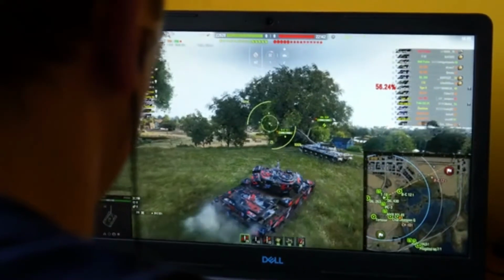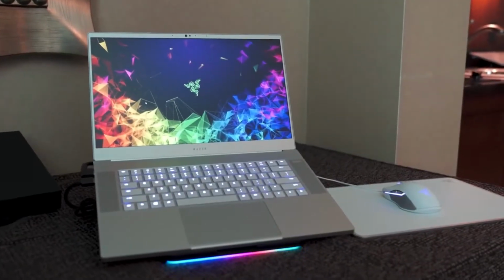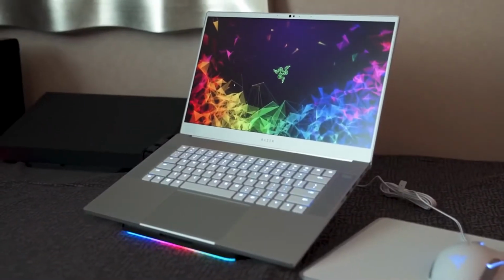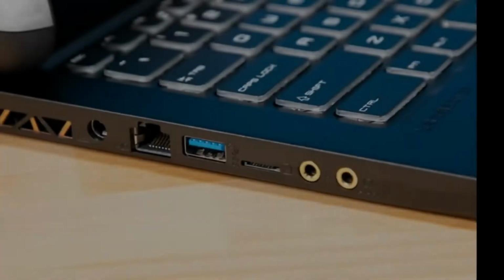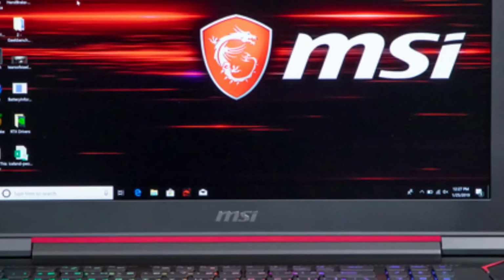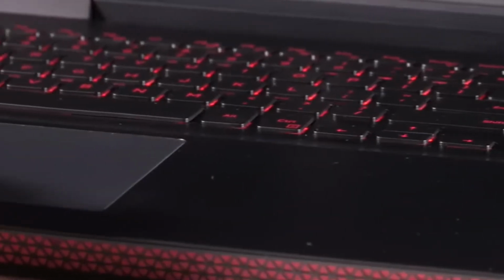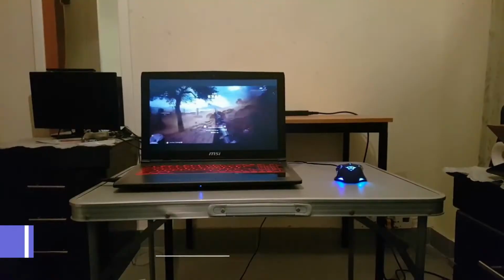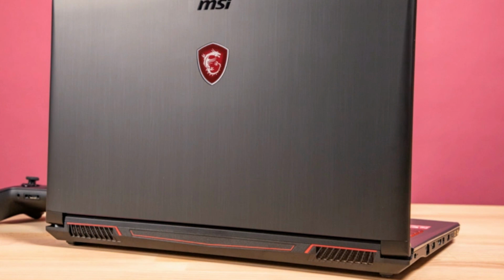Best Budget Gaming Laptop in 2020 | Best Laptops for Fortnite | Top 10 Tech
1. Razer Blade 15
2. MSI GT63 Titan Gaming Laptop
3. Dell Inspiron 4k Gaming Laptop
4. MSI GV62 Gaming Laptop

BEST BUDGET GAMING LAPTOP FOR FORTNITE
The term “Gamer” is broad and covers a broad range of people, some of which prefer to take their games on the go. The best gaming laptop should meet specific criteria, but you do not necessarily have to take out a loan to get one. Generally, laptops are not ideal for hardcore gamers – that is a fact. Things like graphics cards and battery life can be a huge hindrance although technology has evened things out in recent years. With that in mind, if you are making the transition from a desktop rig, you may be in for a rude surprise. With that said Gaming PC’s are not mobile.The freedom to take your work and gaming with you is exactly the solution some

Amazon Affiliate Disclosure Notice: It is important to also note that ''Top 10 Tech'' is a participant in the Amazon Services LLC Associates Program, an affiliate advertising program designed to provide a means for website owners to earn advertising fees by advertising and linking to amazon.com, endless.com, smallparts.com, myhabit.com, and any other website that may be affiliated with Amazon Service LLC Associates Program.

Welcome to "'Top 10 Tech'' Channel here you will find amazing videos related Technology,Top 10 Videos,Future Inventions, Cool Gadgets, Top 5, Tech,Tech Reviews,Amazing Inventions at home or more.